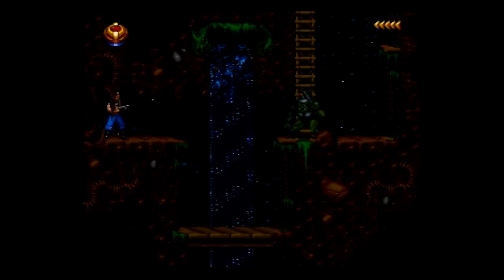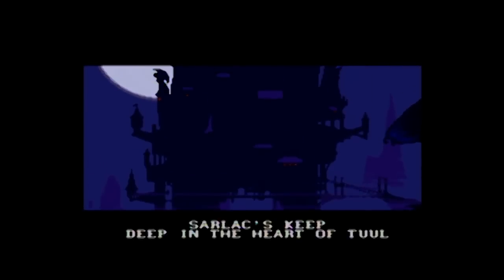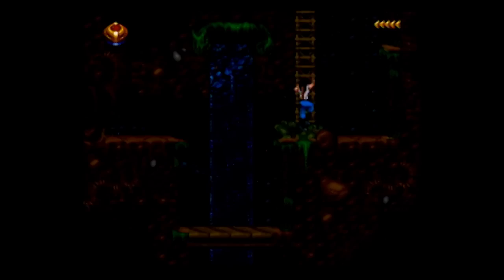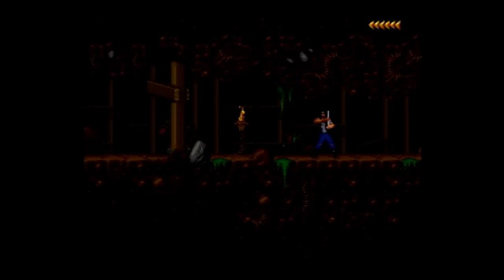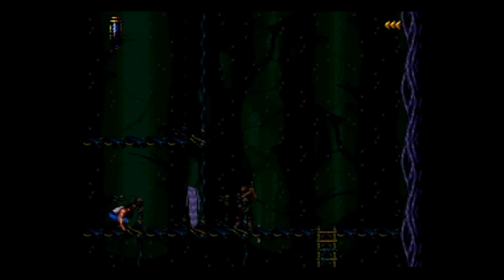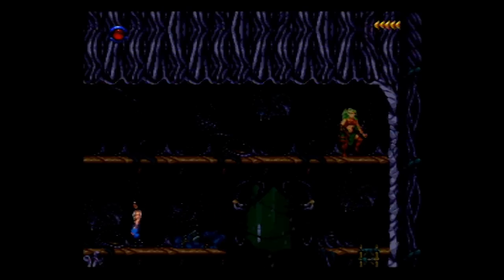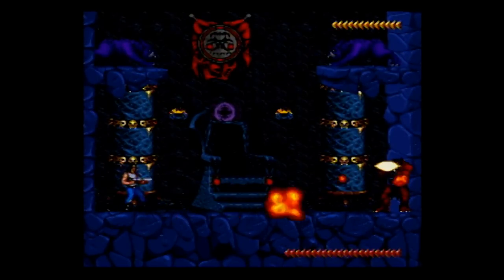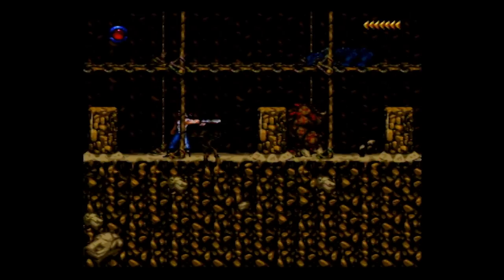Blackthorne - ProJared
No one can withstand a man with supreme shotgun prowess, which is why ProJared looks at Blackthorne for the Super Nintendo!

Look at all of these things I do!